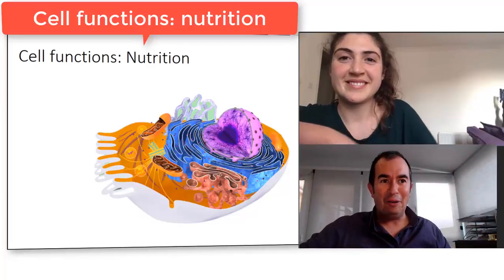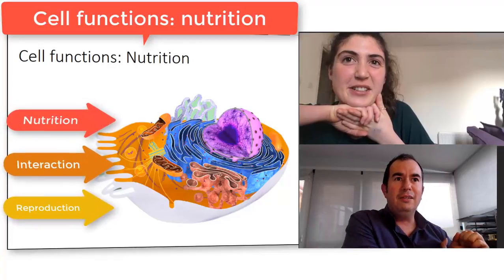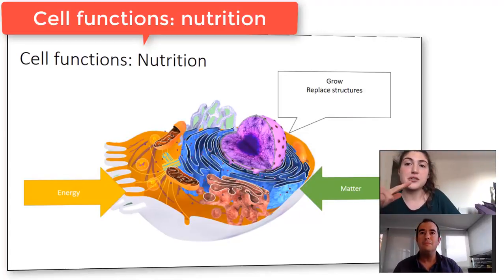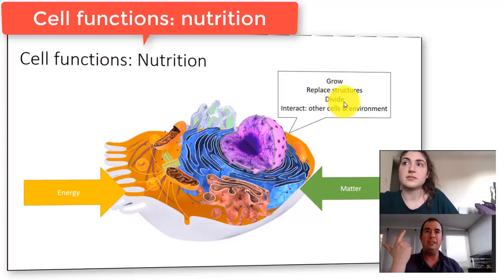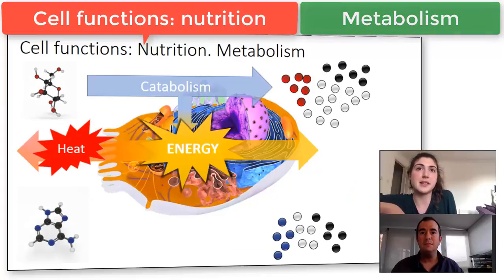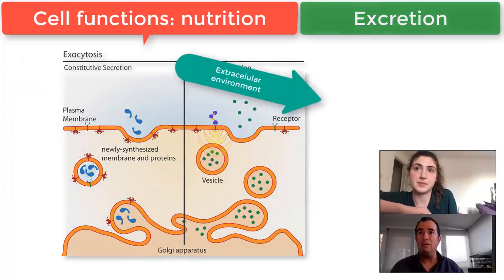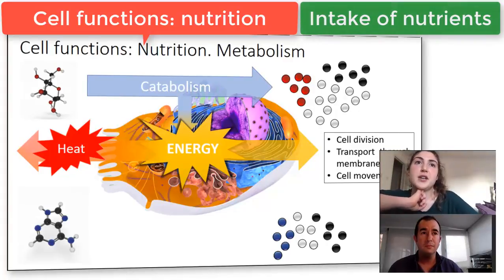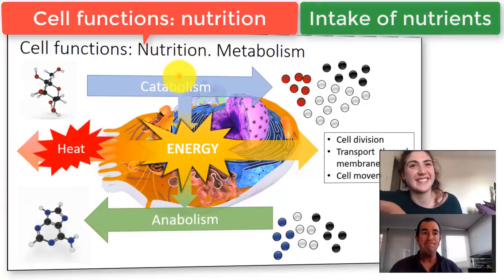Celular functions. Funcións celulares e Función nutrición (VI) (Bioclip biligüe galego - inglés)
Celular functions. Nutrition function.